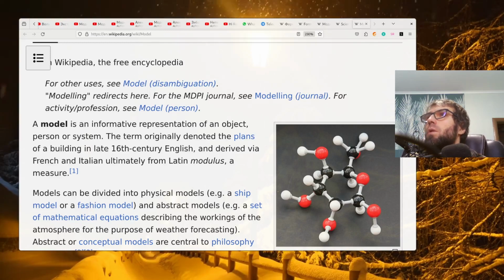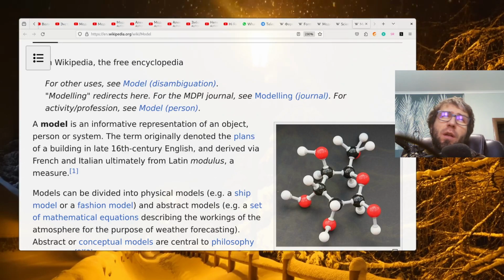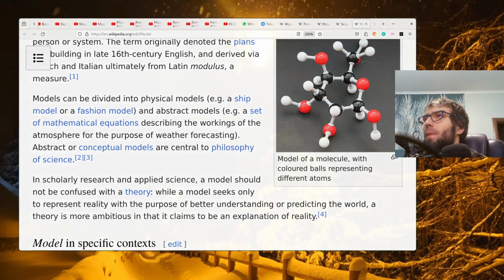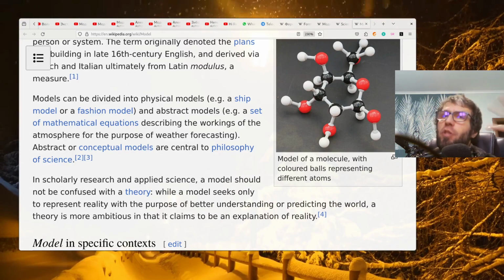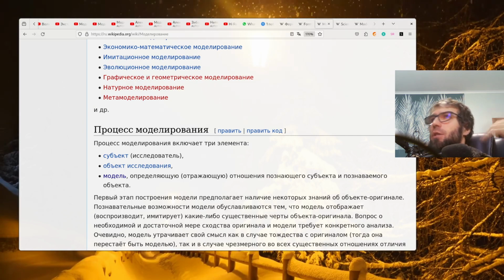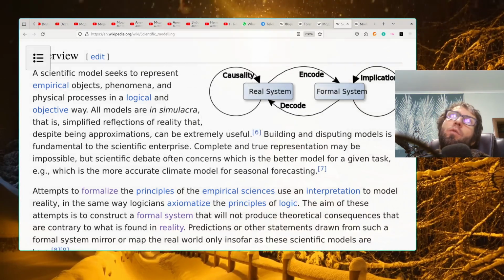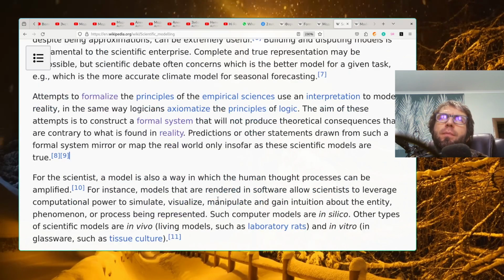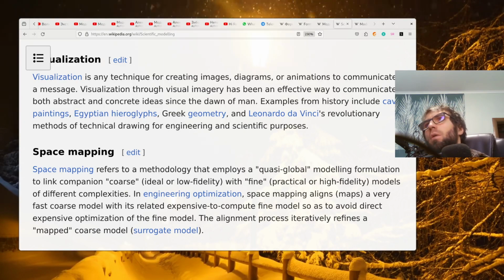What is modeling?